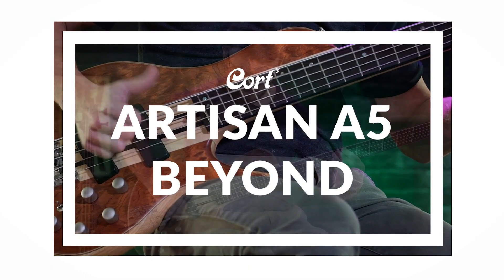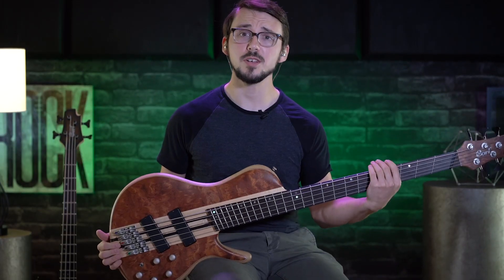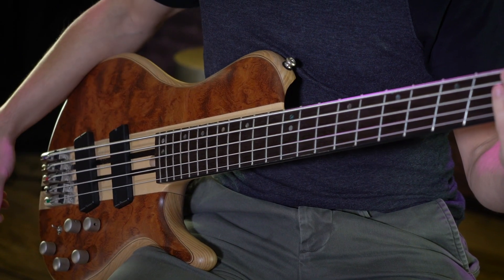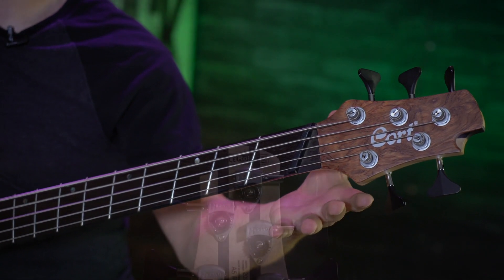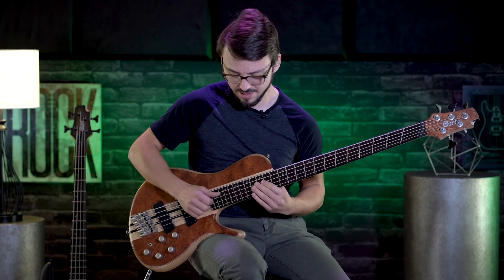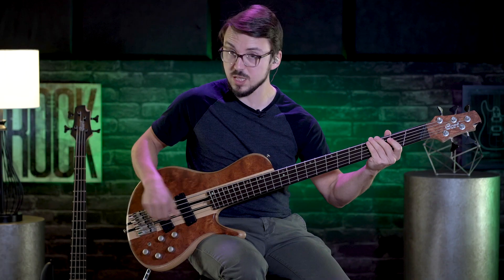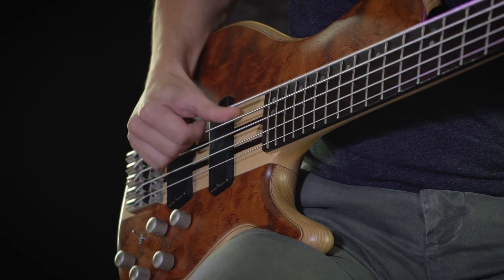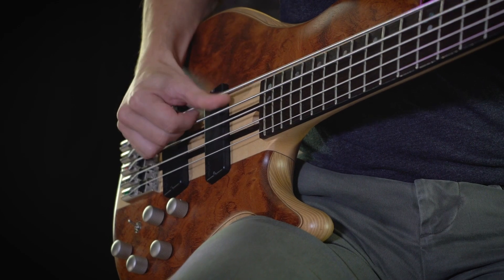⭐New for 2021⭐Artisan A5 Beyond | Artisan Series | Cort Electric Basses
⭐Artisan A5 Beyond
The A5 Beyond is the realization of Cort’s bold vision on innovative modern bass concepts. The new A5 Beyond features single-cutaway body design for enhanced body-neck balance and 35.5”-34” multi-scale frets for superb playability and focused lower register sounds. Newly added to A5 Beyond is the beautiful Bubinga top that boasts lush reddish color and deep sustain with warm even notes and bright midrange tone that complements the solid sounding Ash body. The result is a state-of-the-art bass for the most discriminating musician.

⭐Single Cutaway Multi-Scale Bass
The single cutaway body shape improves the body-neck balance and longer sustain while adding comfort and providing unfettered access to the high frets. The multi-scale produces more tension for the low strings, resulting in a tighter and more focused lower register sounds.

⭐Bartolini® MK-1 Pickups and Preamp
The trademark Bartolini® sound is preserved in the MK-1 while providing outstanding sound quality and value. The MK-1 delivers plenty of punchy and warm mids along with transparent and brilliant highs for a superbly balanced sound.  The MK-1 preamp provides powerful yet transparent boost along with its trademark crisp high-end.

⭐Neck-thru Body Construction
When it comes to punch and sustain, nothing beats neck-thru-body construction. The strings vibrate across the body and neck in coherent and linear manner, maximizing the tightness of the low-end with rich mids and singing highs.

⭐Hipshot® Ultralite Machine Heads
The Artisan A5 Beyond is equipped with Hipshot® Ultralite machine heads (classic 20:1 tuning ratio) that is made of cast zinc with aluminum strings posts and mounting nuts, resulting in 30% weight reduction over other regular tuners and which results in improved balance and tuning accuracy.

Played by Vinny Svoboda